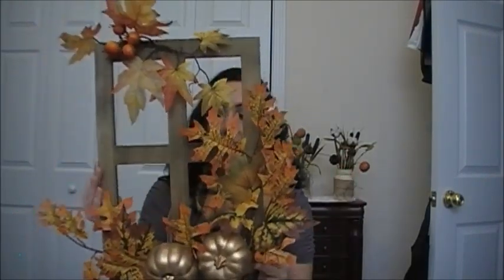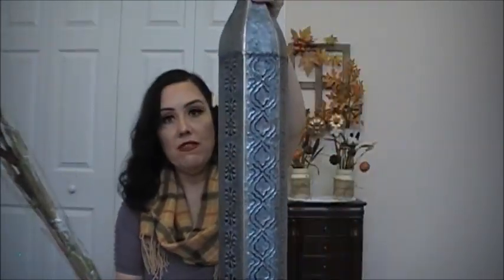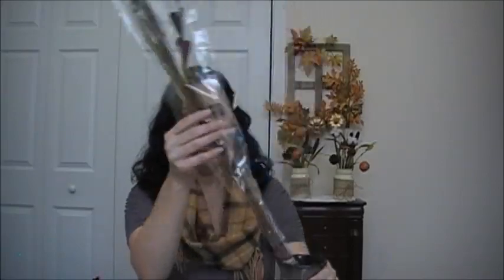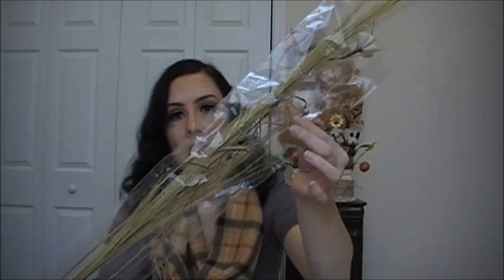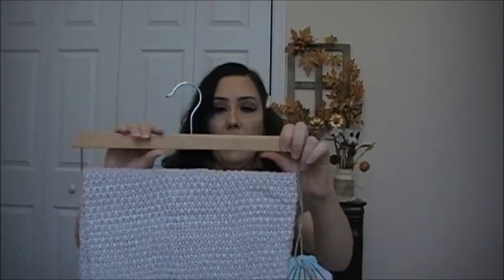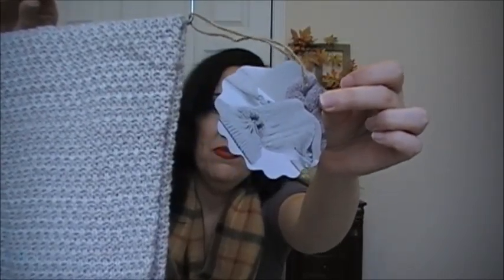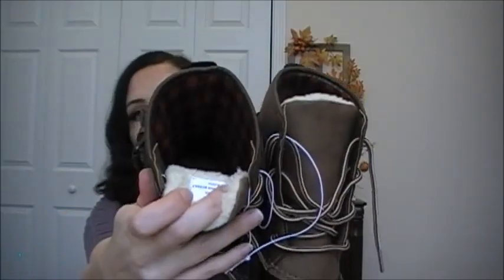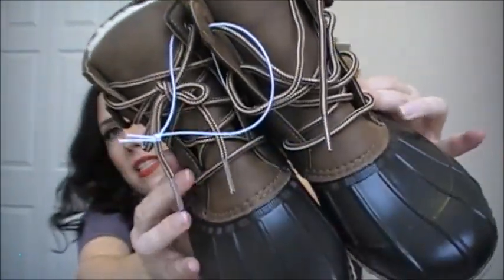Rose's Haul | Decor, Mermaid Throw, Boots.. | November 2019